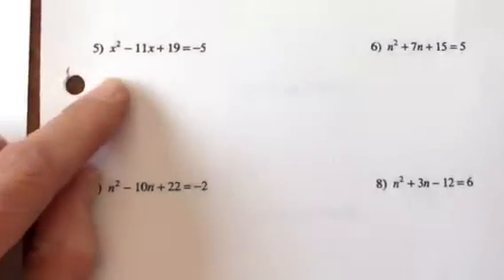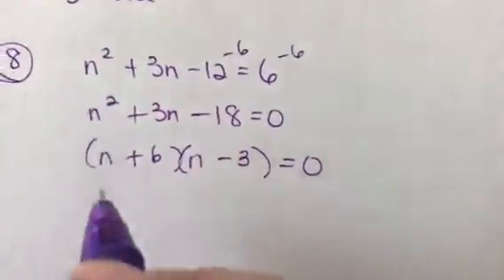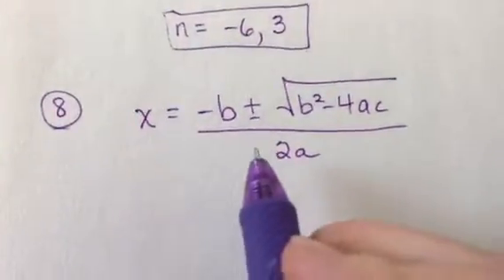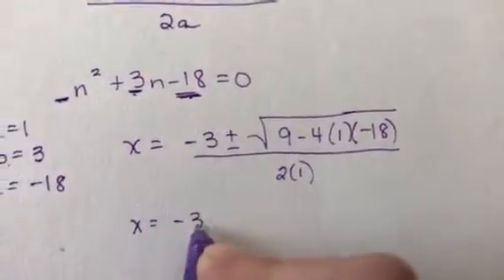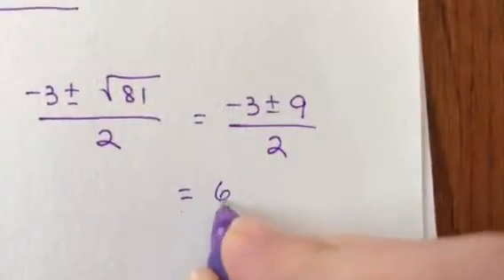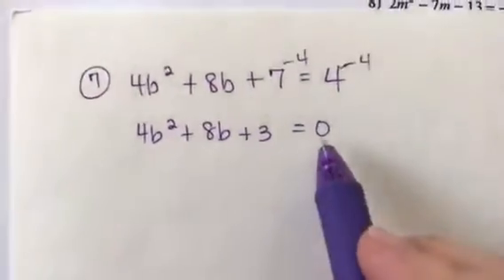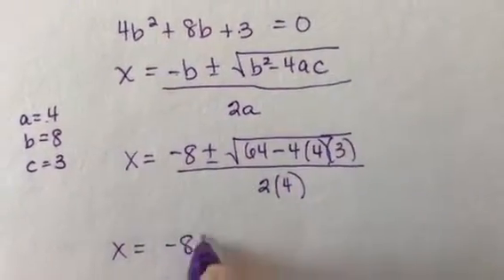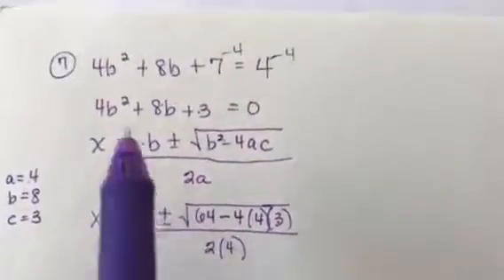Momma Parker's Algebra 1 Lesson on the Quadratic Formula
I do several examples from the two worksheets. One on solving quadratic equations by factoring and the other worksheet was using the quadratic formula